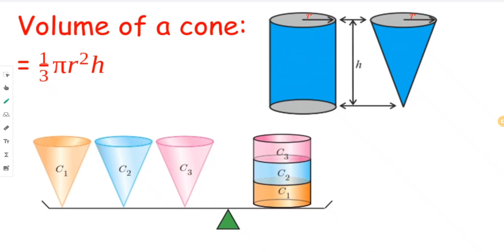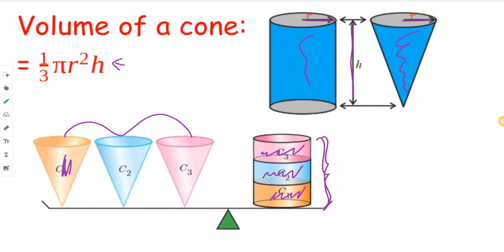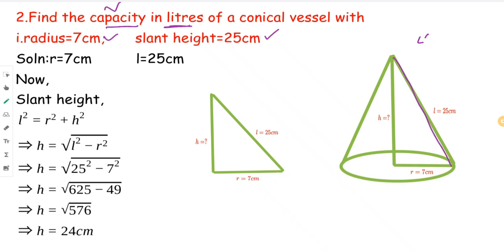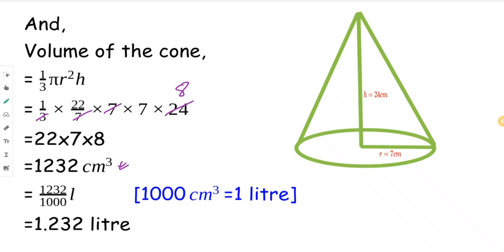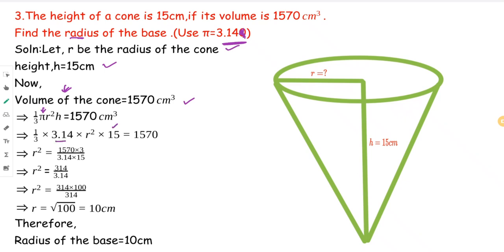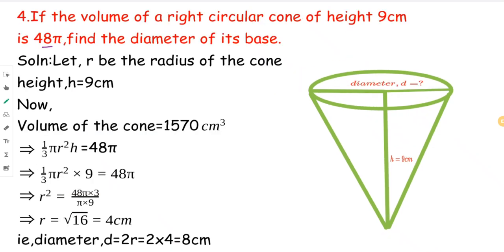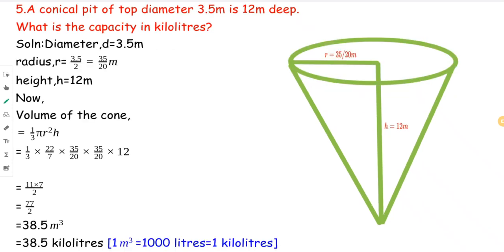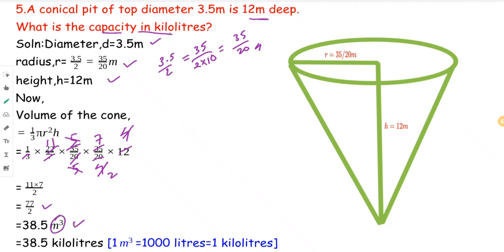NBSE,class9,ex:13.7 Q1 to Q5